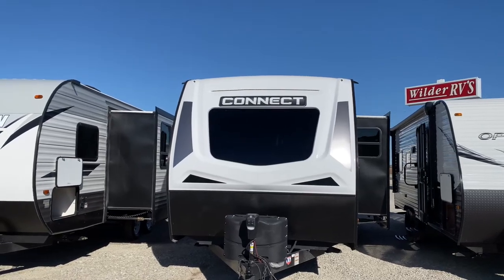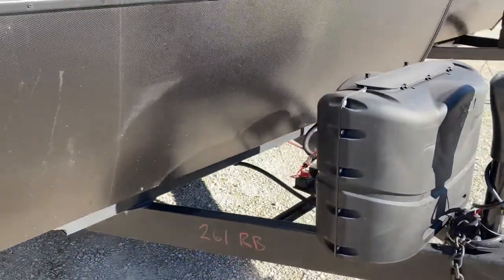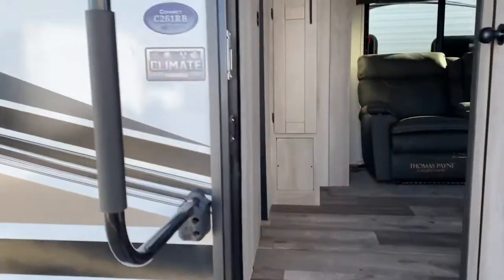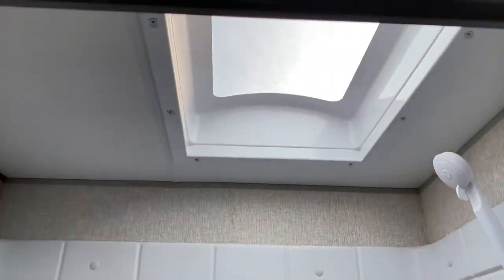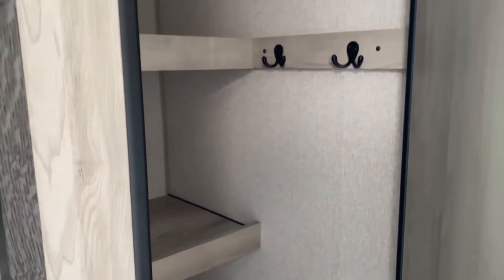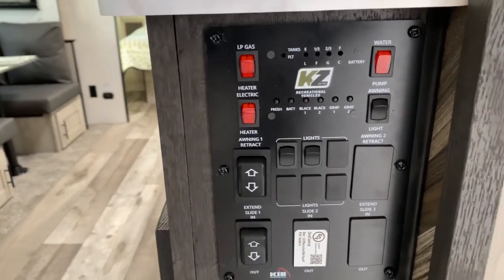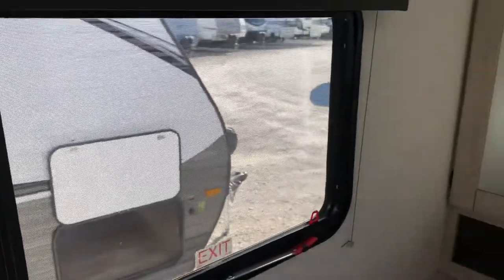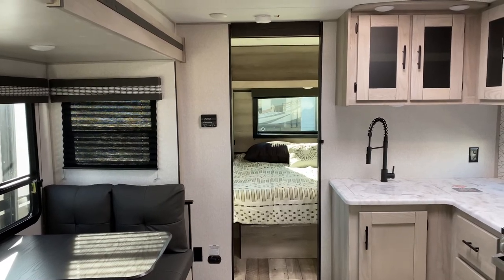KZ RV Connect 261 RB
KZ Connect 261 RB